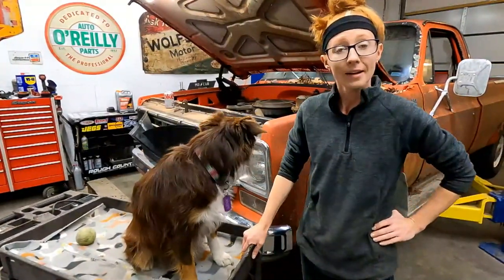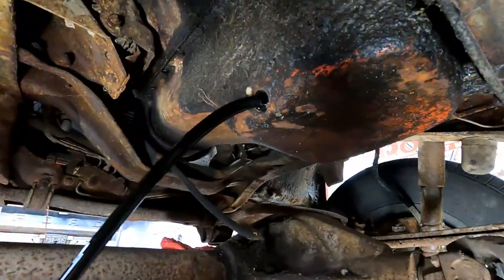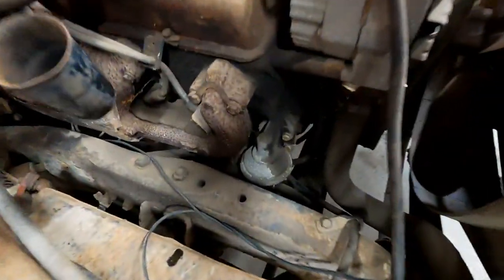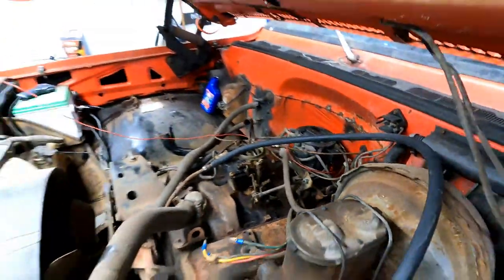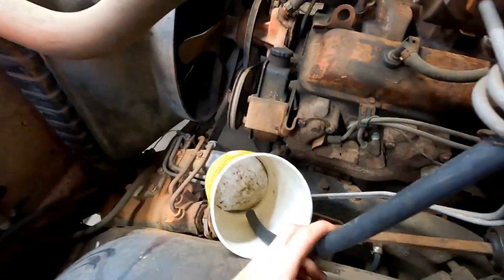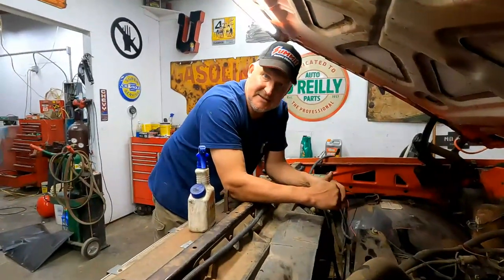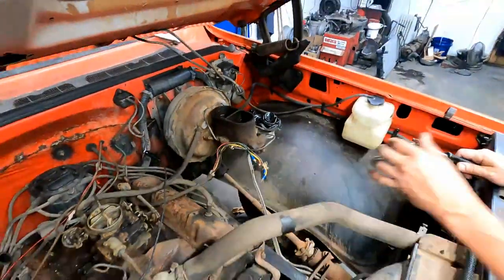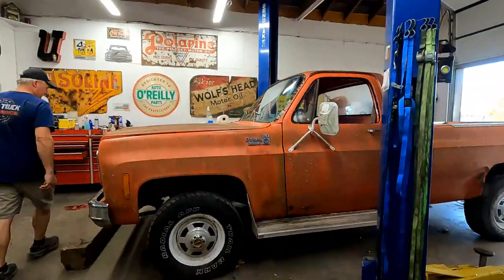CLUTCH WOES & COUNTRY ROADS - 1976 Chevy K20 - FIRST START in 20+ Years! - UTX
Today at Ugly Truck, we're firing up our newest addition: a 1976 Chevrolet K20. This square body 4x4 has a 350 SBC and a 4 speed standard transmission, and hasn't been on the road in 20+ years. We're determined to take this bad boy for a nice fall cruise, and even a sticky clutch can't stop us!

Check us out on Instagram!  @uglytruckexperience

Want to send us something?  (NEW address!)
7915 E. Division St.
Strafford, MO 65757

X0MKOLS1WEAEINMH